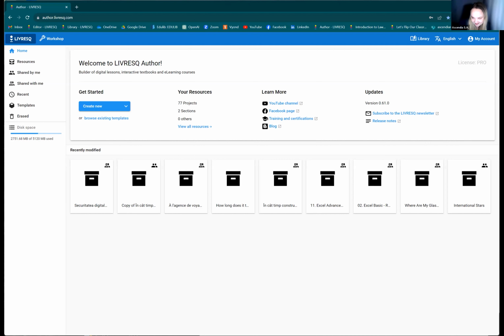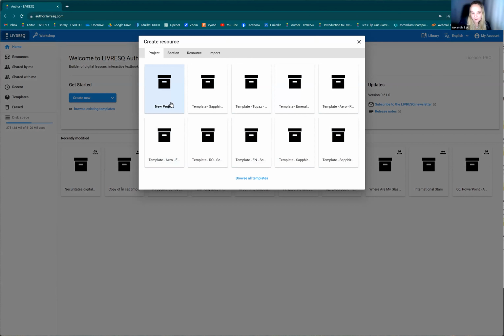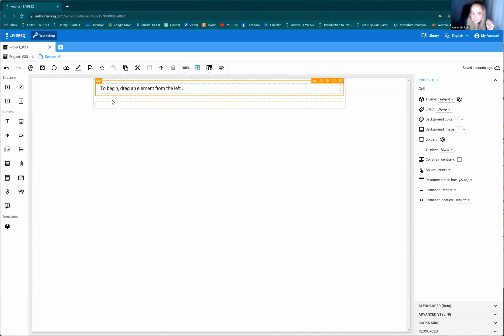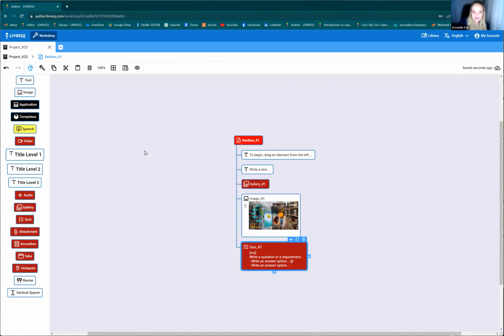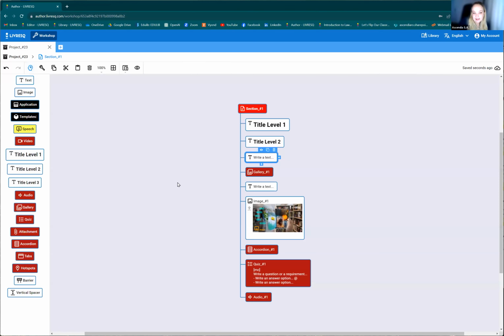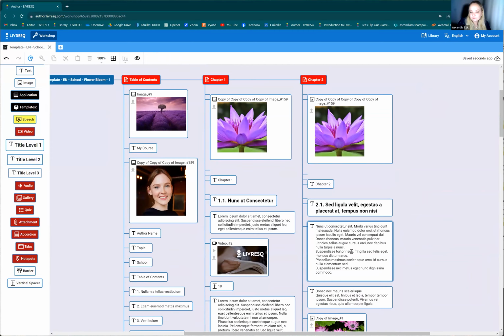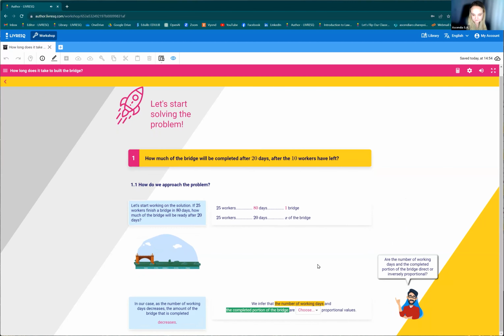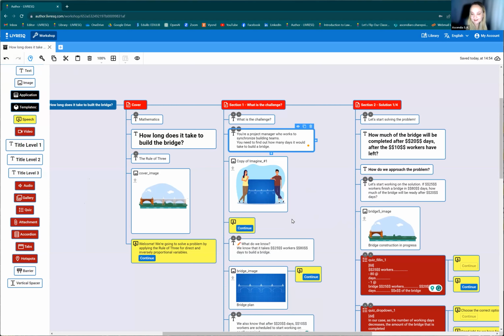LIVRESQ: Empower Your Teaching - Design, plan and structure your eLearning content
We are excited to announce the new "Planning mode" feature in LIVRESQ. This functionality allows educators and content creators to design, structure, and optimize their eLearning content for the best learner experience.

Watch us to explore the numerous benefits and use cases of the planning mode tool:

💡Course Structuring: Effortlessly define sections, modules, or units for a logically organized course;

💡 Storyboarding: Draft the flow of your eLearning content, including text, images, videos, and quizzes;

💡 Content Mapping: Visually map out content elements and their interactions for complex courses;

💡 Interactive Elements Planning: Strategically place quizzes, hotspots, and barriers to engaging learners;

💡 Visual Organization: Gain a clear visual representation of your course's layout and flow;

💡 Integrating Various Media: Seamlessly incorporate audio, video, and galleries for a multimedia-rich experience.

Seize this opportunity to transform your teaching and connect with educators worldwide. Whether you're a seasoned educator or just starting, LIVRESQ has something for everyone.